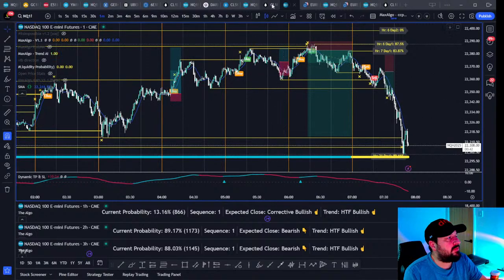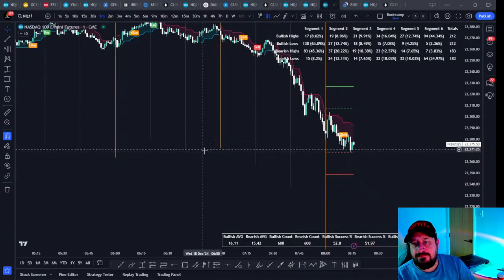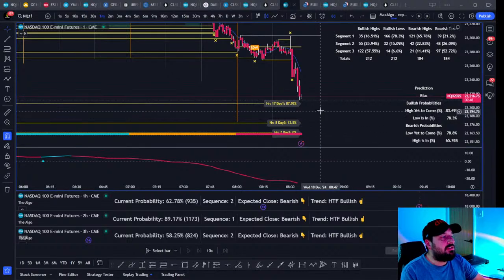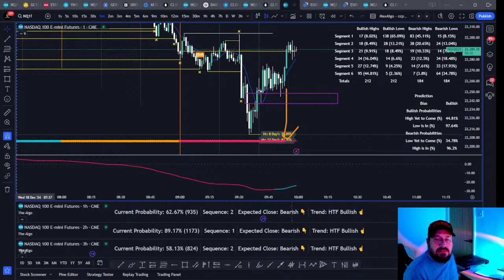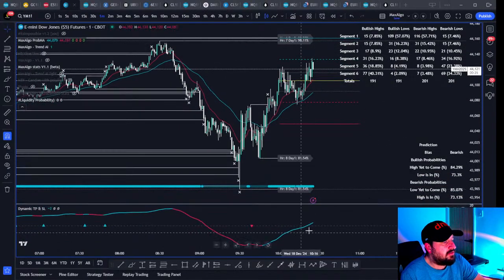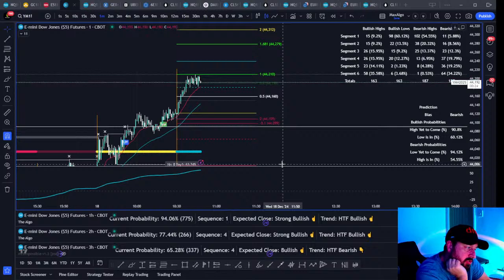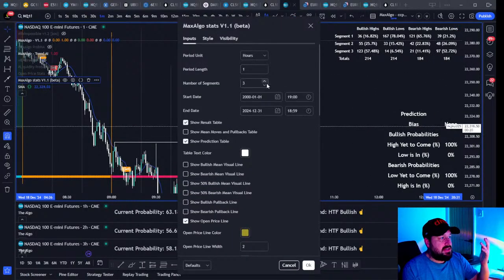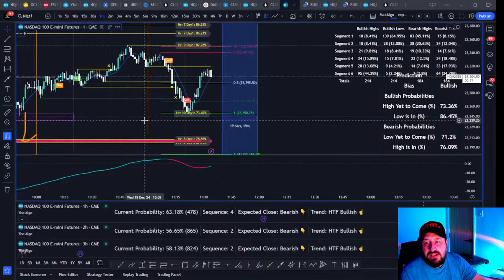LFG - Live Day Trading With Zoo 📈 | Probability-Based Market Insights! 🔥🚀"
🌐 What I am using - 10 day limited trial Max Algo for more accurate predictions and trading insights ➡️ maxalgo.io

Join us today fexciting live trading session where we dive into the Nasdaq (NQ), Crude Oil (CL) futures, crypto markets, and leading stocks using a probability-driven approach! We’ll be tracking and analyzing each market in real-time, revealing how probability insights can uncover high-potential trades and help boost confidence across asset classes. Whether you’re just starting or a trading veteran, there’s something here for everyone to learn and apply!

📊 Here’s What We’ll Cover:

Real-time, probability-focused trade setups and analysis
Key insights on managing risk while maximizing opportunities 🔥
Strategies to apply probability methods in any market